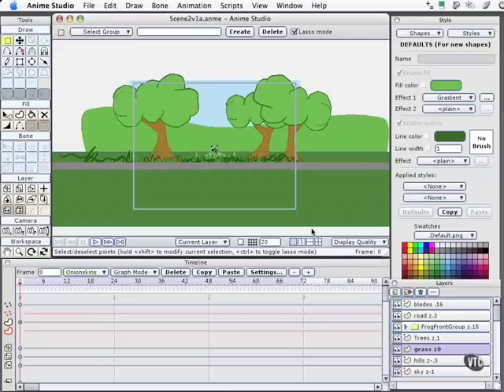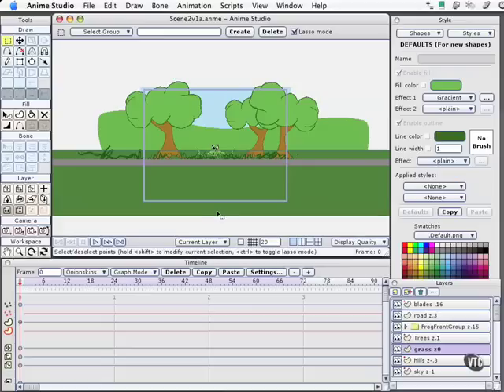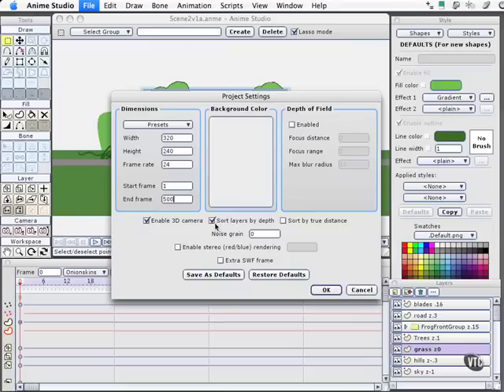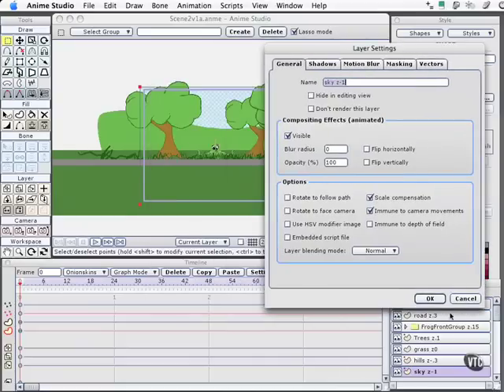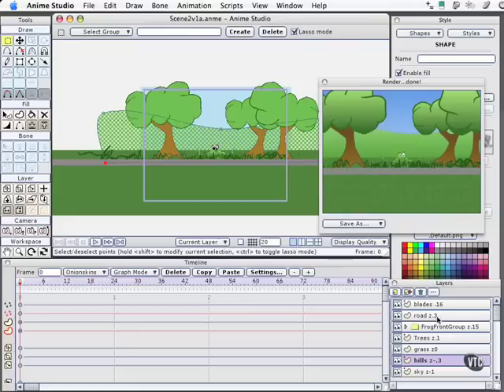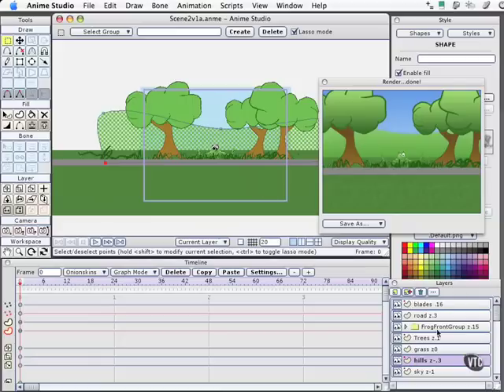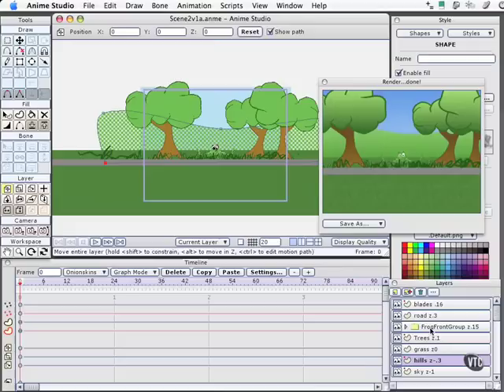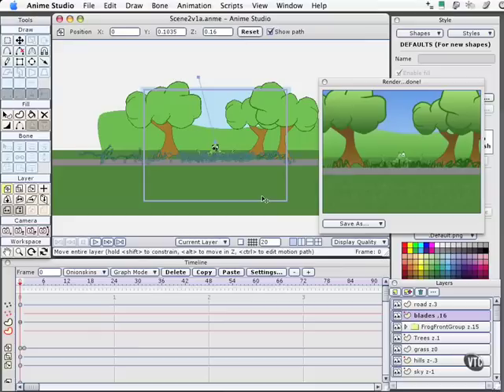10 19. Scene Build pt. 1-Anime Studio Pro Tutorial